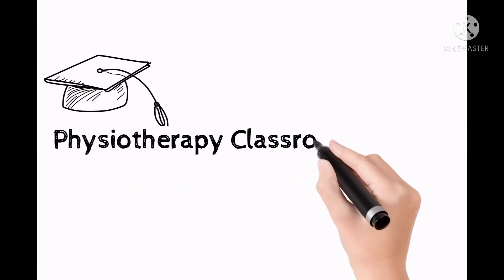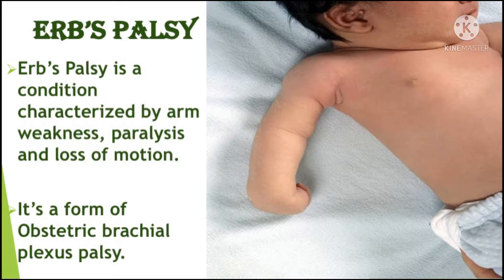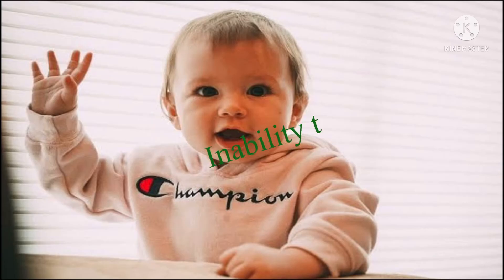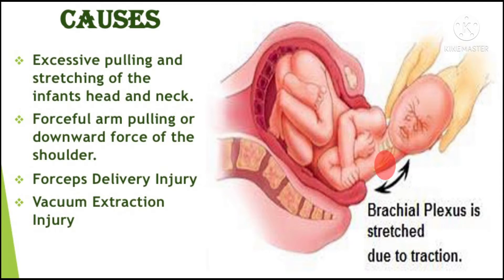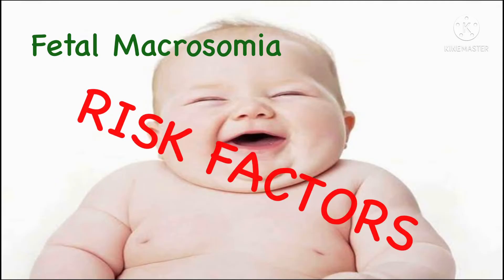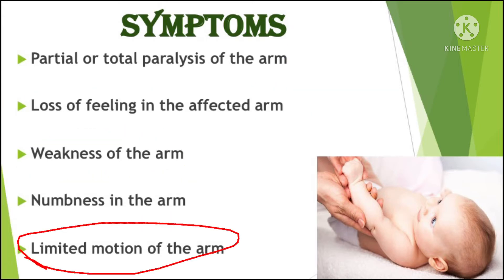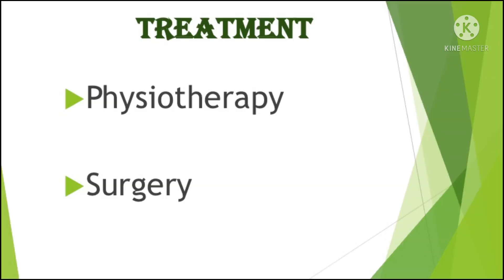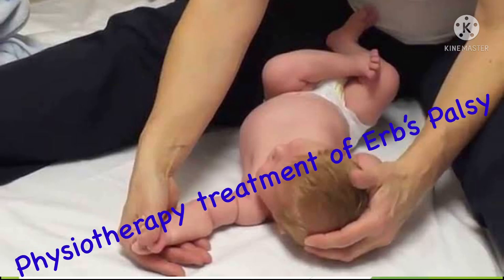Erb’s Palsy or Upper Brachial Plexus Injury - Made Easy - Everything you need to know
Erb’s Palsy is a form of Obstetric brachial plexus palsy. It occurs when there’s an injury to the upper trunk of brachial plexus at birth. The injury can either stretch or rupture the roots of the plexus from the spinal cord. It is most common birth-related brachial plexus palsy.